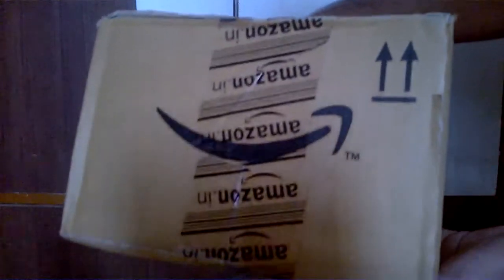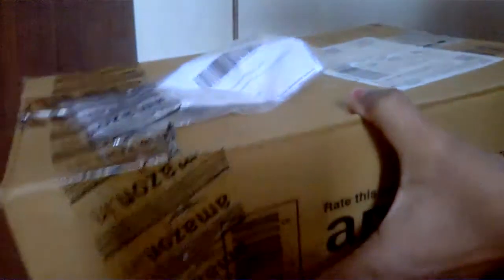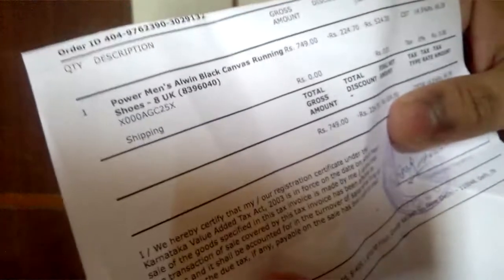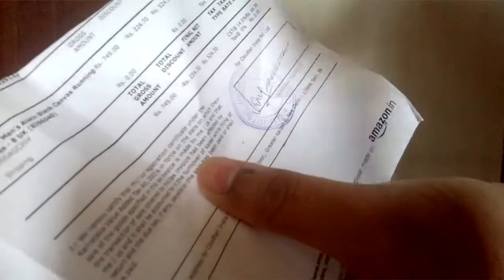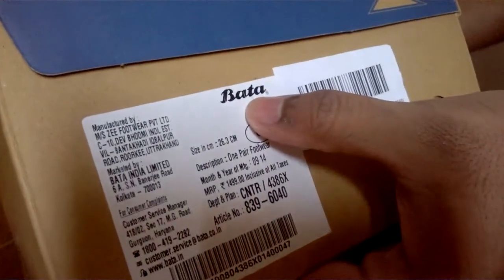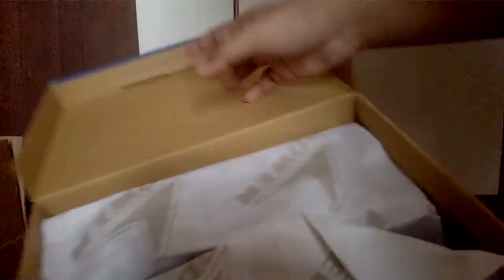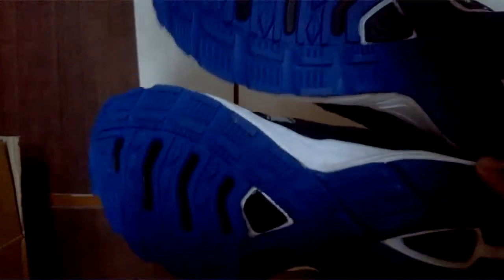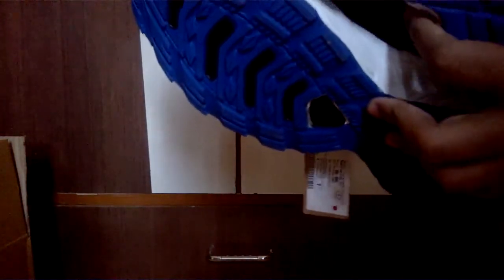46) Power men's black canvas shoes unboxing video(amazon)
here is the unboxing of the power men's black canvas running shoes.i got these for a deal price of rupees 524.look good.this video was shot on my nokia lumia 520